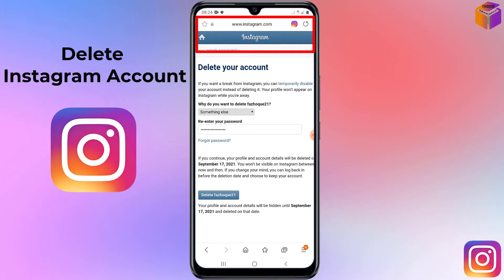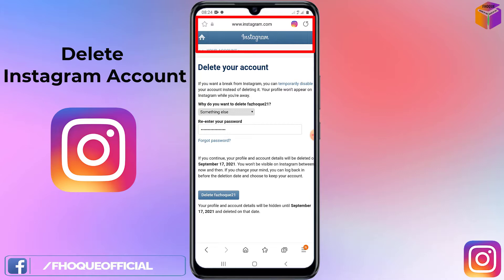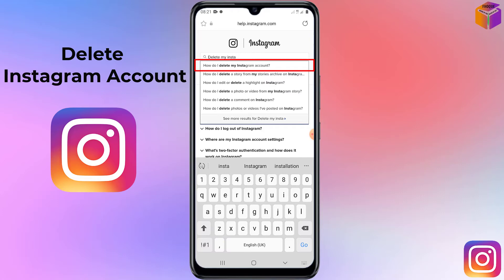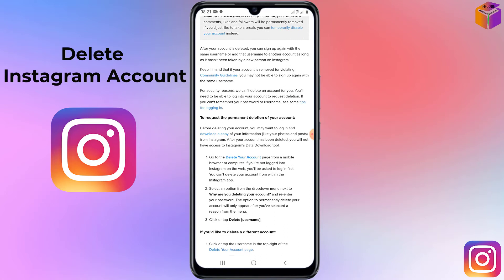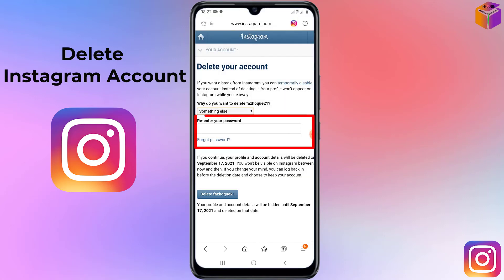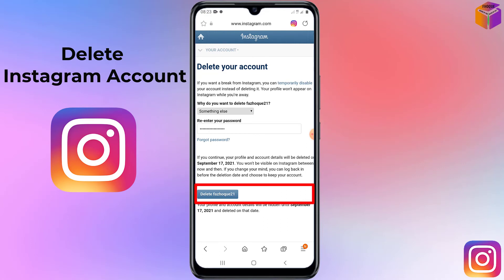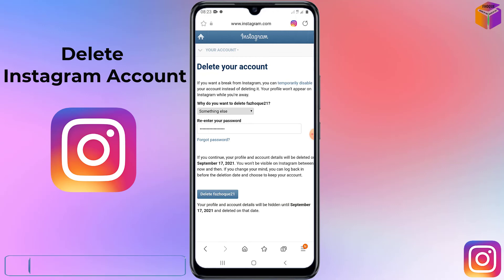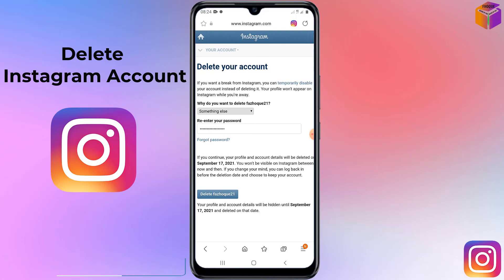How to Delete Instagram Account 2021 | F HOQUE | How to Remove Instagram Account 2021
Hello Friends,
In this video you will find that how to delete Instagram account from your mobile. Friends sometimes for various reasons we want to remove instagram from our mobile because we don’t want to use anymore. But we don’t know how to delete instagram account. So here I have shown each and everything indetail how you can delete instagram profile.

From
F HOQUE.